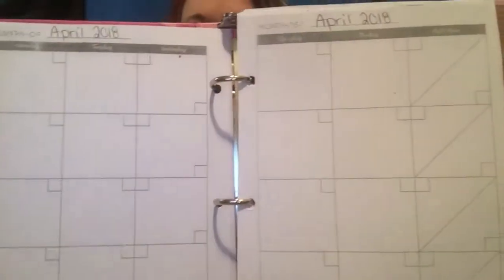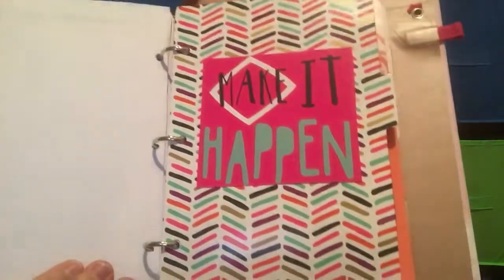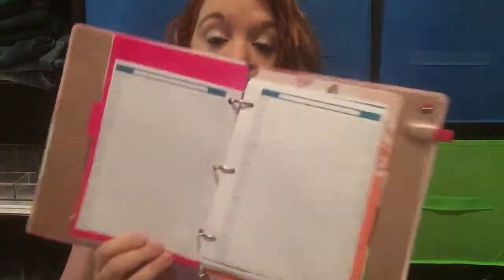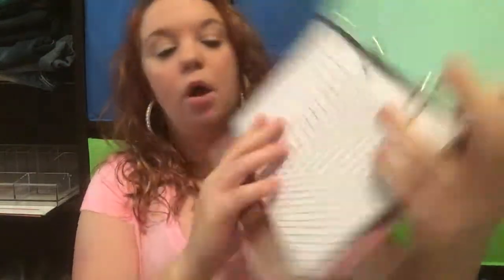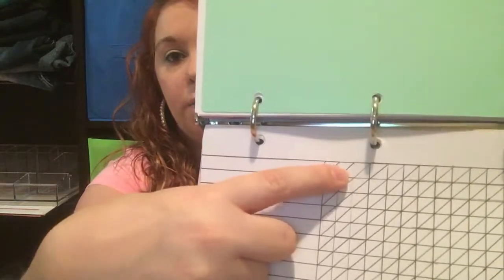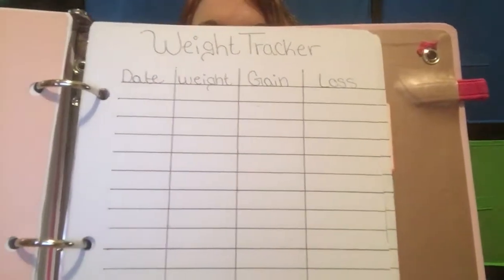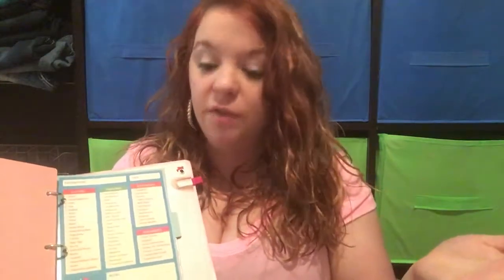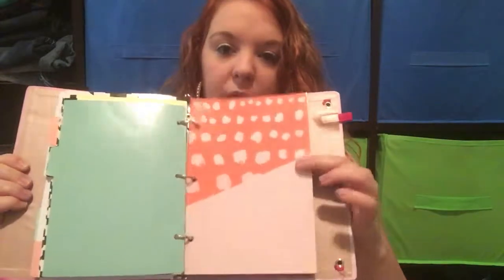MY PLANNER!!!!!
Hey guys! Hope you enjoyed this video! Let me know down in the comments what other videos you would like to see!

link to the printable pages!!